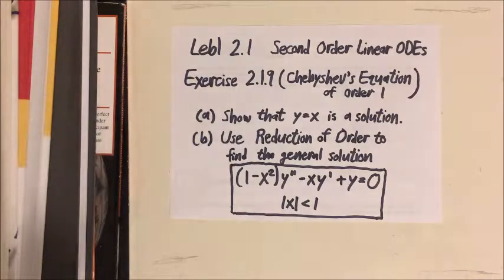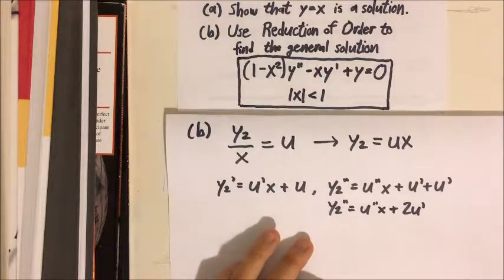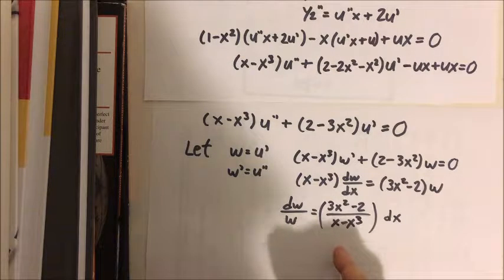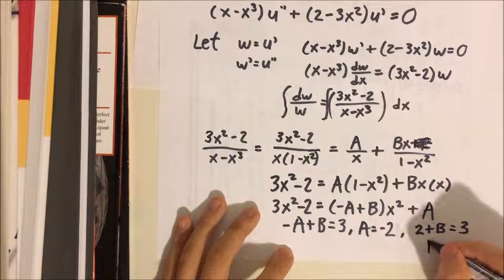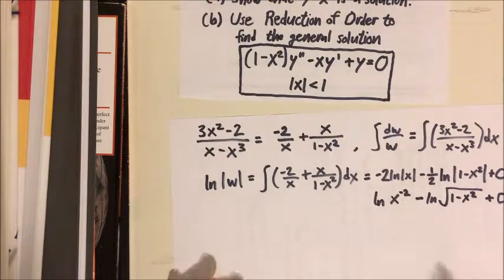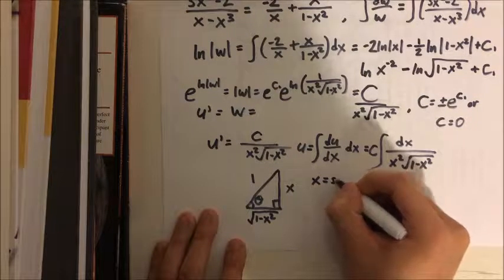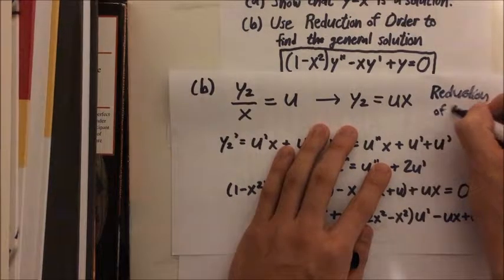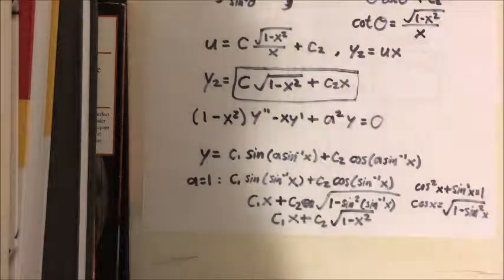Video Review of Lebl Exercise 2.1.9 - Quho Hwang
Here's my video review of Exercise 2.1.9 in Section 2.1 of Lebl, which covers second-order linear homogeneous ODEs.

I did not expect to end up with a video over 20 minutes long, and I hope that doesn't deduct too many points, because there were many topics to cover.

First we verify a solution, next we review the Reduction of Order technique and follow through with the calculation, then we use Partial Fraction Decomposition to solve our first integral, we use a trigonometric substitution to solve our second integral, and finally we put everything together to state the general solution. I even throw in a little bonus material about the general case of Chebyshev's Equation since I had come so far, and show that the general solution of the general equation is equivalent to the solution we found in our case when the order (parameter a) equals 1.

Even though my video is relatively long and sloppy and I focused on detail over conciseness, I hope it ends up being good review material to people.